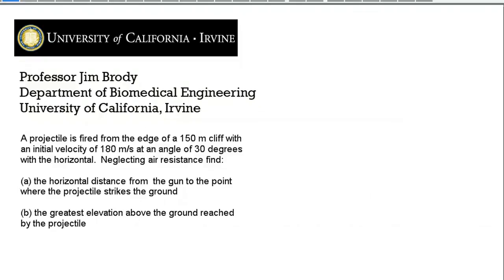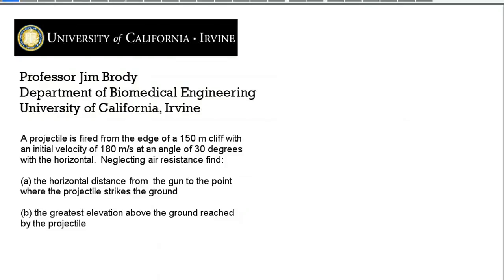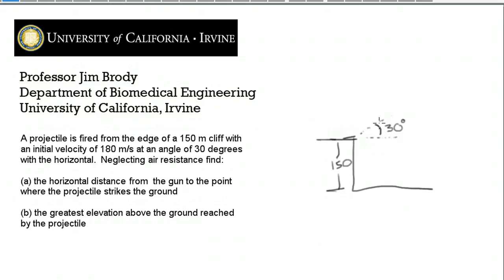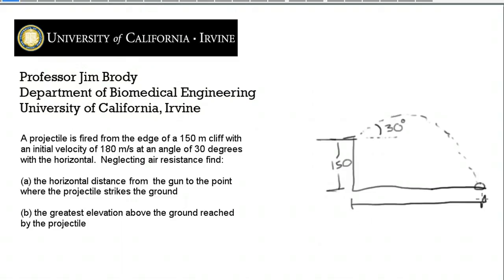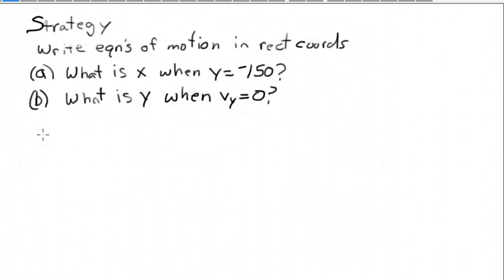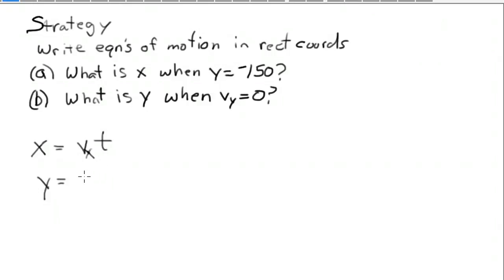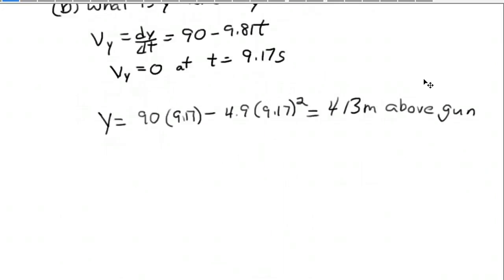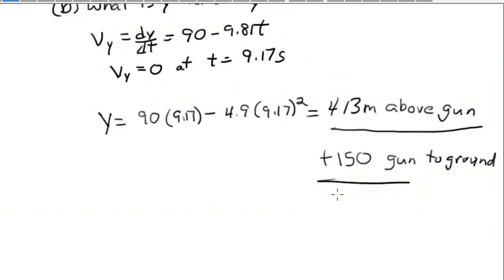Projectile Motion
Sample problem 11.7 from Beer & Johnstons "vector Mechanics for Engineers"

A projectile is fired from the edge of a 150 m cliff with an initial velocity of 180 m/s at an angle of 30 degrees with the horizontal.  Neglecting air resistance find:

(a) the horizontal distance from  the gun to the point where the projectile strikes the ground
(b) the greatest elevation above the ground reached by the projectile